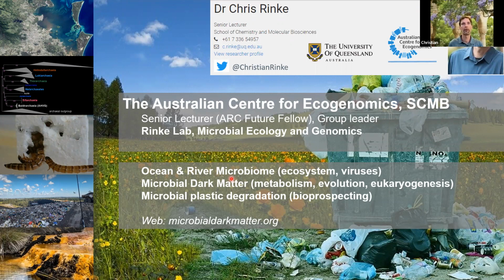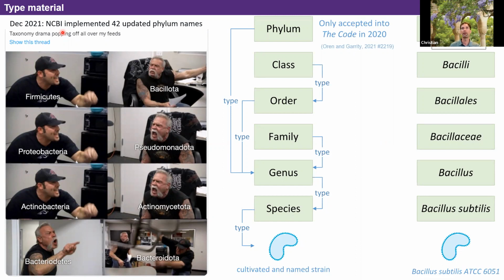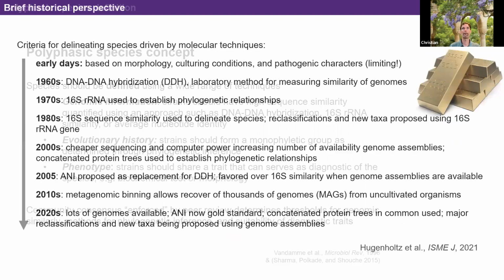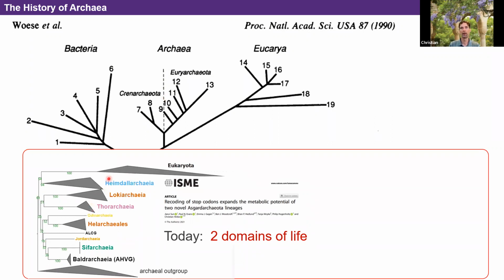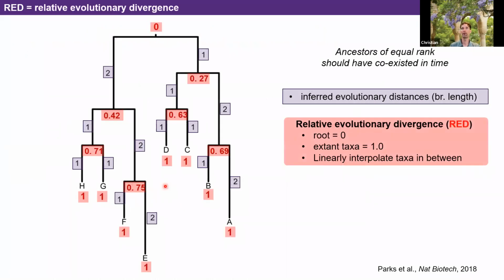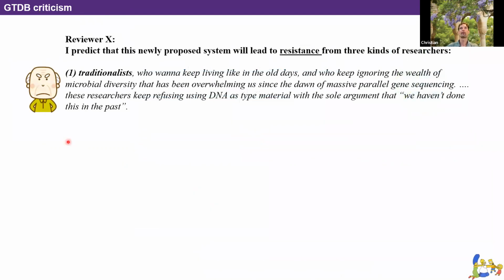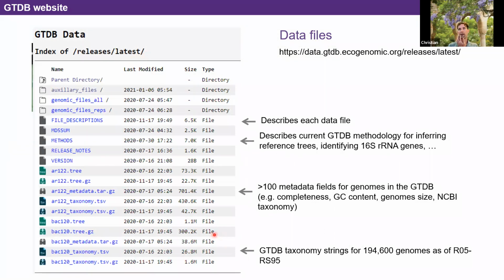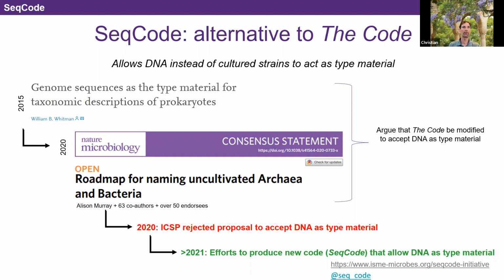Genome-based taxonomy and phylogenomics | Christian Rinke